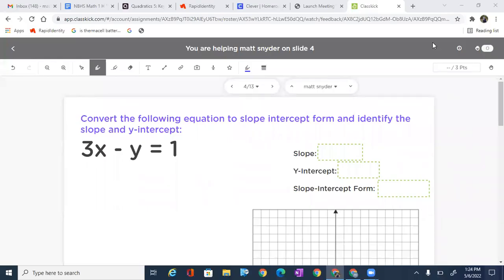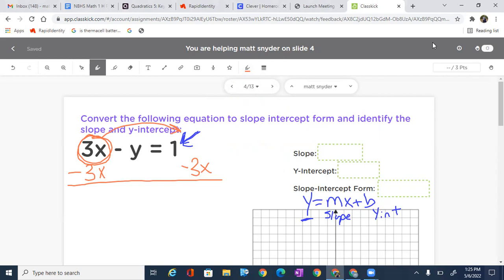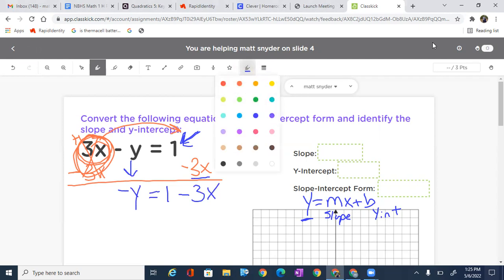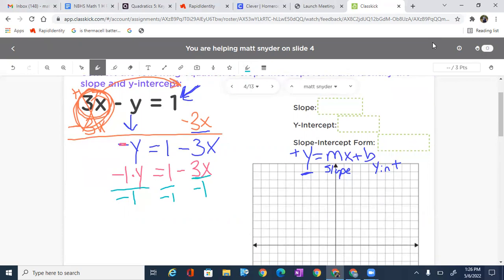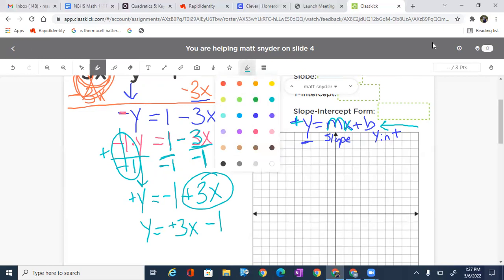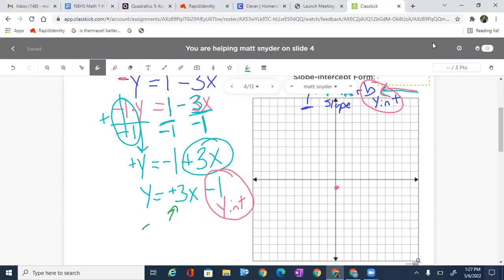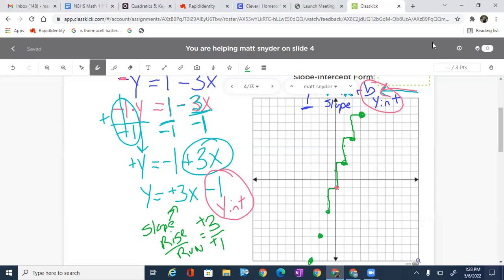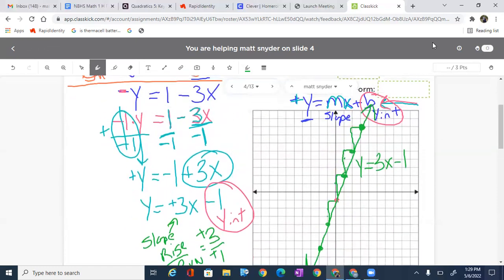Graphing Lines with slope and Y int from Standard Form